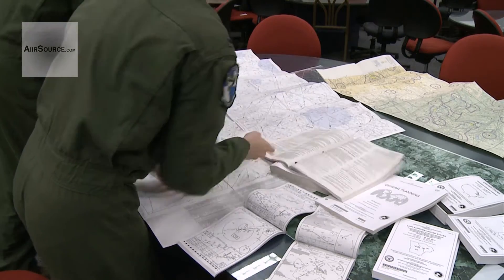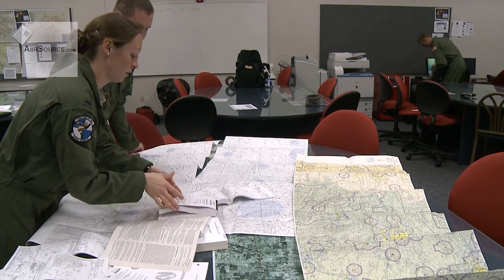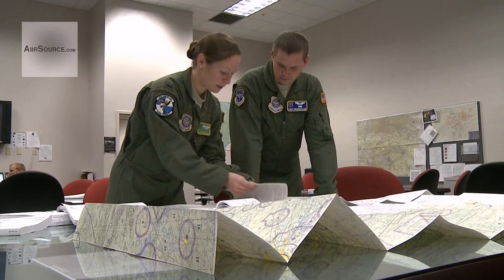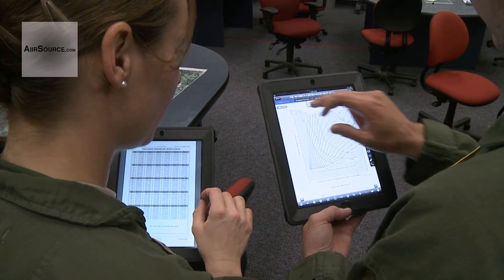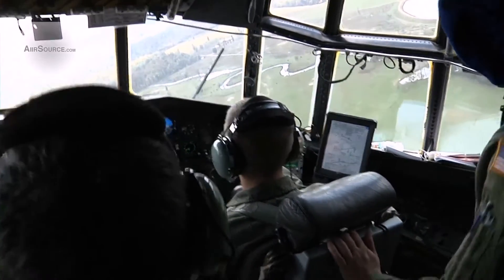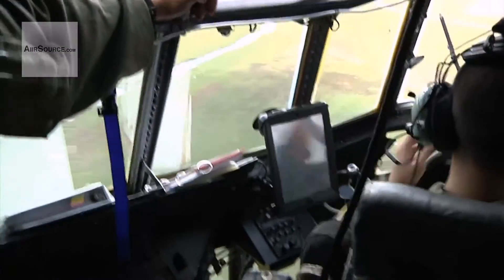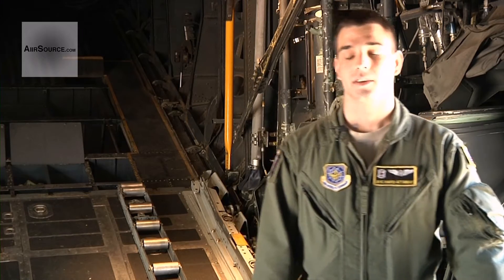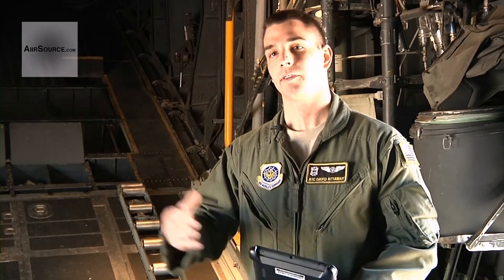U.S. Air Force iPad Electronic Flight Bag. $50M SAVINGS!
Little Rock Air Force Base is shaping the future of the Air Force and Air Mobility Command by testing a new electronic flight bag. Video by Airman 1st Class Steven Adkins | 19th Airlift Wing

=== AiirSource ===
Thumbs up for the troops!
Source for interesting current- and archival military videos.